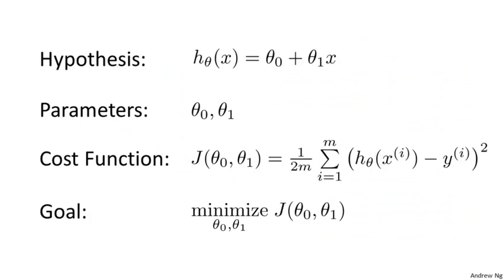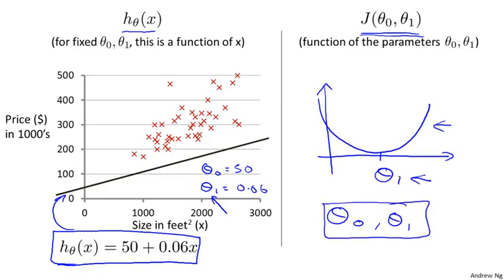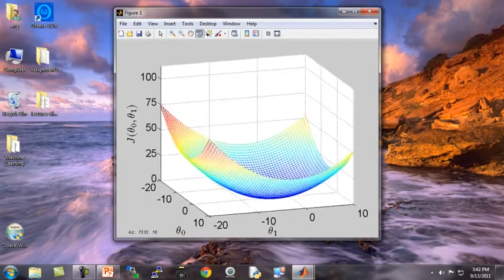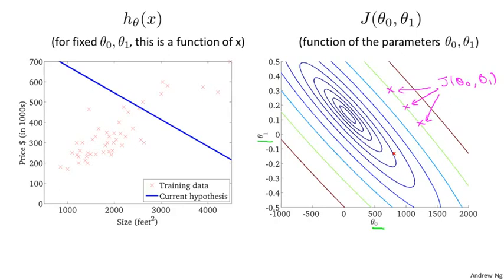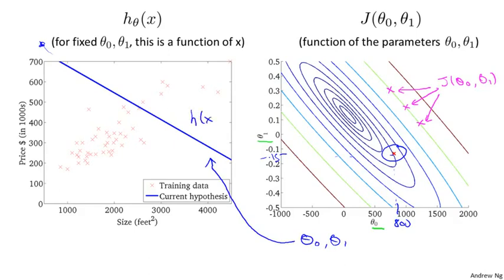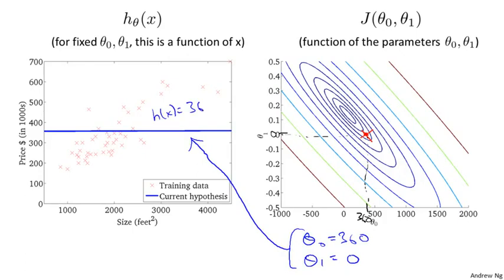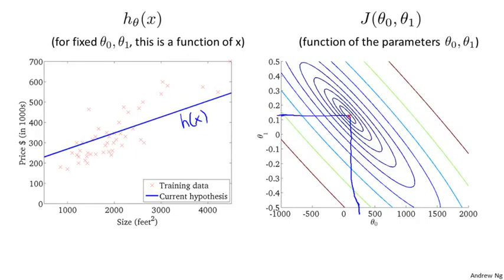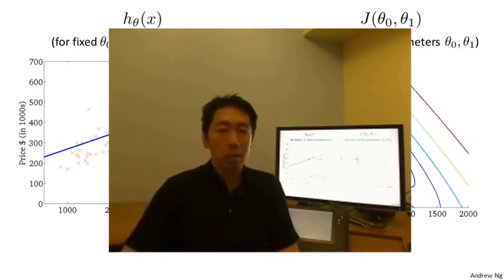08 Cost Function Intuition II By Stanford University (AndrewNG) DeepLearning.AI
The Machine Learning Specialization is a foundational online program created in collaboration between DeepLearning.AI and Stanford Online. This beginner-friendly program will teach you the fundamentals of machine learning and how to use these techniques to build real-world AI applications.

This 3-course Specialization is an updated version of Andrew’s pioneering Machine Learning course, taken by over 4.8 million learners since it launched in 2012.